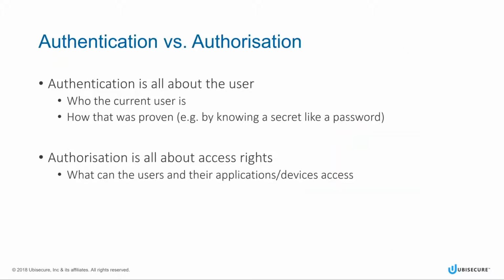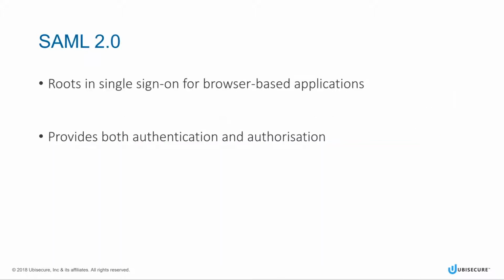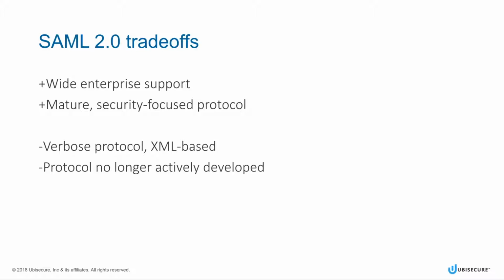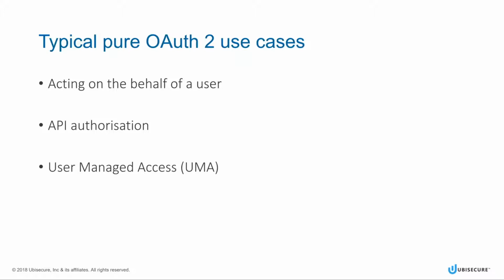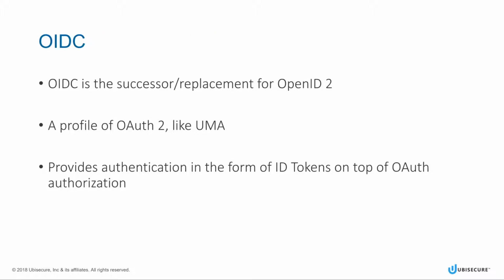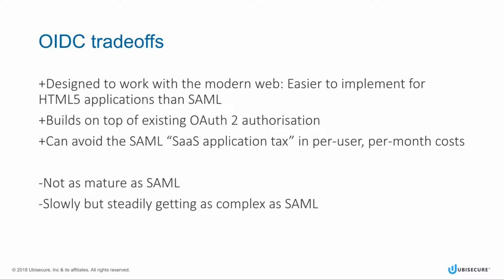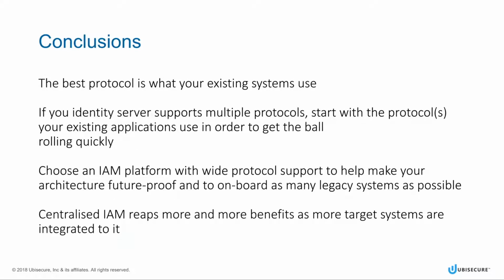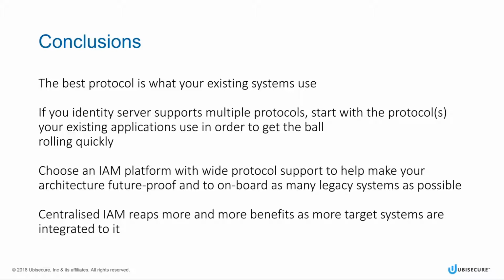SAML vs OAuth vs OIDC (explained simply!)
SAML, OAuth or OIDC? What is the right Authentication Protocol for your Business Case? Which authentication protocol would you choose? In this video Ubisecure's IAM experts go through the business cases of SAML, OAuth and OIDC (OpenID Connect). This webinar takes you through appropriate use cases for each protocol.